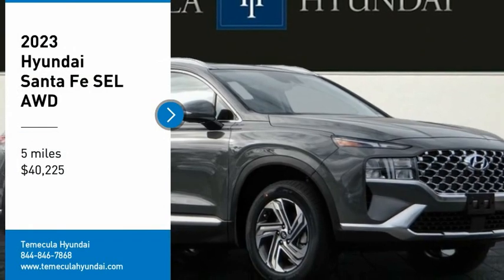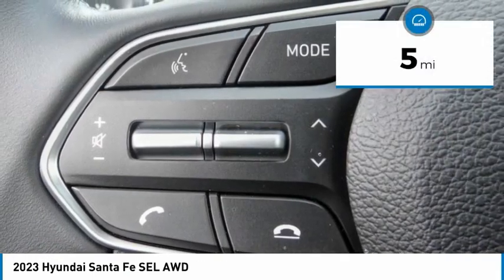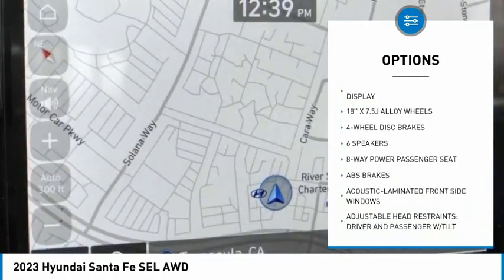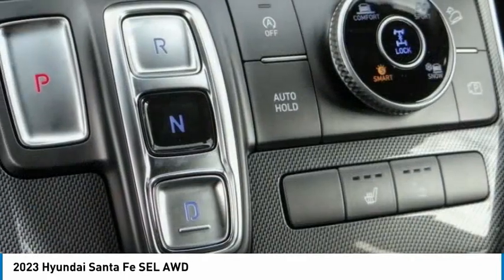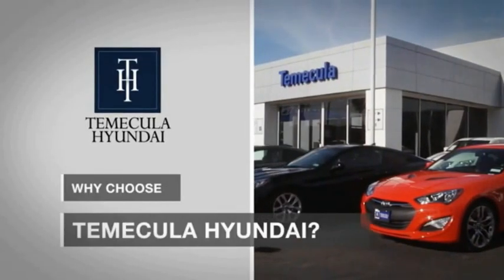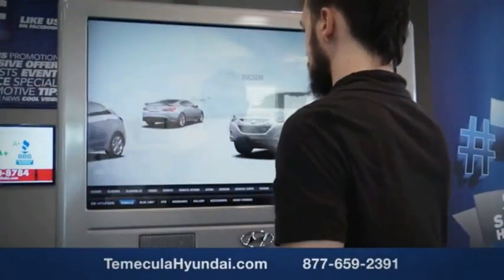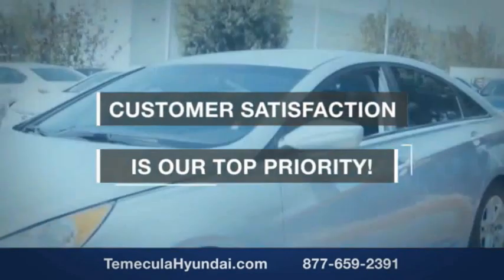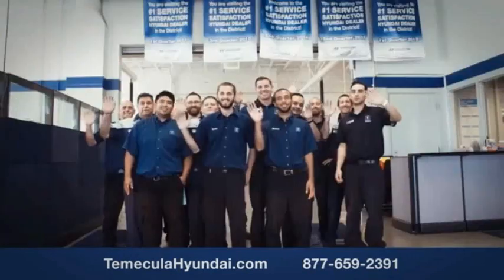2023 Hyundai Santa Fe TEMECULA MURRIETA MENIFEE HEMET CORONA ESCONDIDO HF23594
2023 Hyundai Santa Fe SEL AWD

Temecula Hyundai
27430 Ynez Rd.

TEMECULA HYUNDAI PROUDLY SERVING TEMECULA, MURRIETA, MENIFEE, HEMET, CORONA, ESCONDIDO, AND SURROUNDING SOUTHERN CALIFORNIA LOCATIONS. THIS GRAY 2023 Hyundai SANTA FE IS EQUIPPED WITH A Engine: 2.5L GDI MPI DOHC 16-Valve I4 -inc: Idle Stop and Go (ISG), AUTOMATIC TRANSMISSION, AND RECEIVES AN ESTIMATED 22 City/25 Hwy MPG. 2023 Hyundai SANTA FE SEL AWD 2023 Hyundai Santa Fe SEL Hampton Gray SEL 4D Sport Utility 2.5L I4 AWD 8-Speed Automatic with SHIFTRONIC All sale prices exclude leases. All prices plus sales tax, license fees, $85 doc fee and any other government fees. Dealer installed accessories extra. Must finance with Hyundai motor finance using standard rates on approved Tier 1 credit. For In-Transit Inventory, any date of arrival is estimated. The actual date of delivery may vary due to circumstances beyond Hyundai and Temecula Hyundai's control. Please contact Temecula Hyundai for availability details. This Vehicle is Located at: Temecula Hyundai, 27430 Ynez Road, Temecula, California 92591. Dealer Installed accessories are optional and may be purchased for an additional charge.All prices subject to government fees and taxes, any finance charges, any dealer document preparation charge, and any emission testing charge.While we make every effort to ensure the data listed here is correct, there may be instances where some of the factory rebates, incentives, options or vehicle features may be listed incorrectly as we get data from multiple data sources. PLEASE MAKE SURE to confirm the details of this vehicle (such as what factory rebates you may or may not qualify for) with the dealer to ensure its accuracy. Dealer cannot be held liable for data that is listed incorrectly. For In-Transit Inventory, any date of arrival is estimated and the actual date of delivery may vary due to circumstances beyond Hyundai and Temecula Hyundai's control. Please contact Temecula Hyundai for availability details. Stock #: HF23594 | VIN: 5NMS3DAJ5PH533373 | 2023 Hyundai Santa Fe SEL AWD AIR CONDITIONING POWER WINDOWS TRACTION CONTROL Temecula Hyundai FOR DRIVERS IN THE GREATER TEMECULA, MURRIETA, MENIFEE, HEMET, CORONA AND ESCONDIDO AREAS, YOUR SOURCE FOR INCREDIBLE HYUNDAI MODELS IS TEMECULA HYUNDAI 27430 YNEZ RD TEMECULA, CA 92591